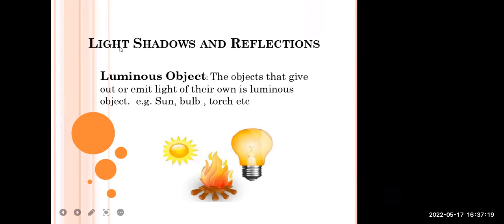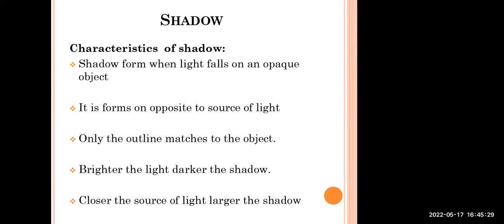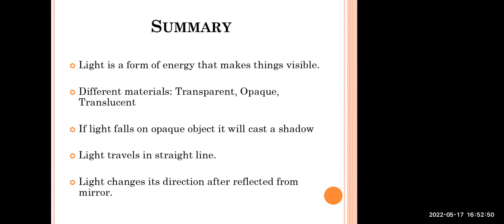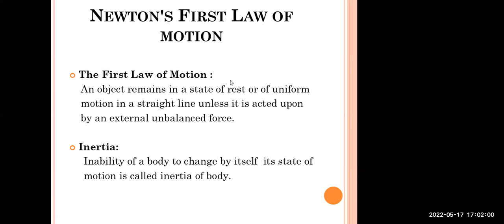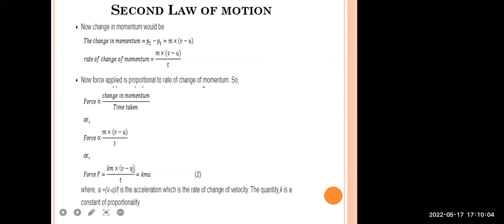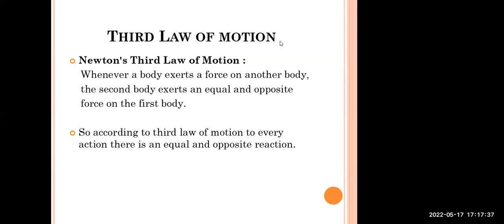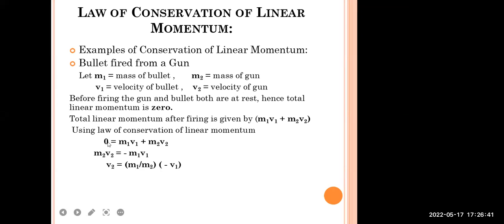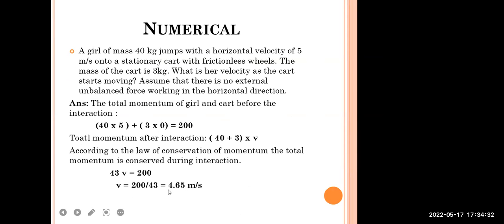Physics NCERT session 2